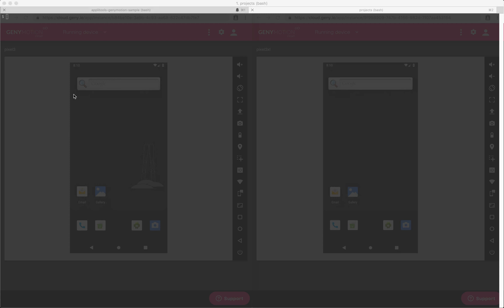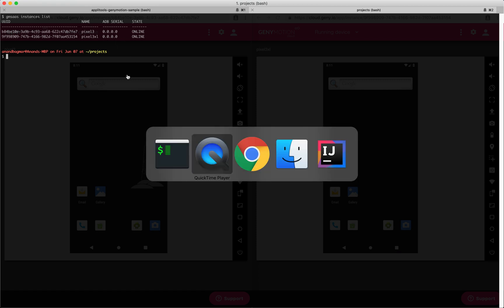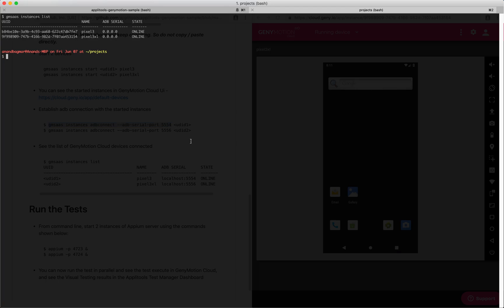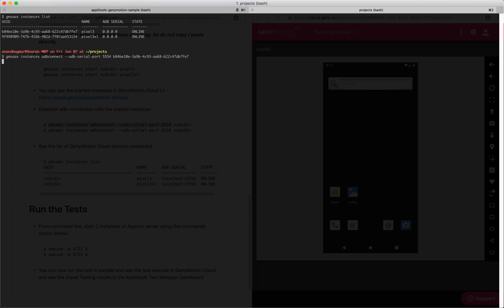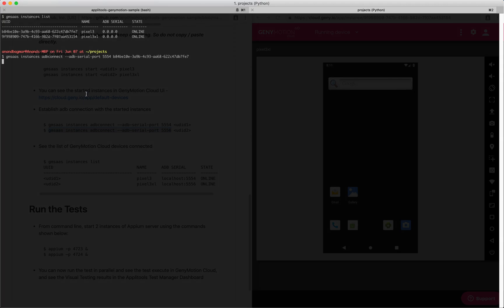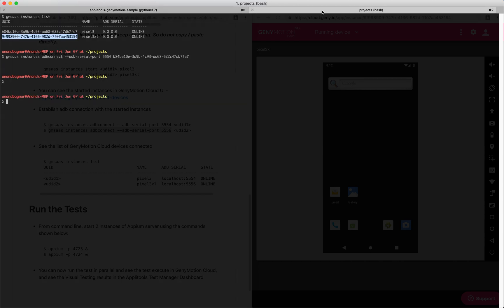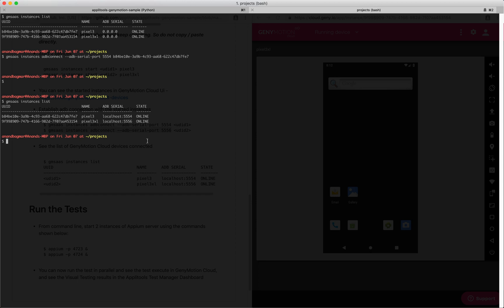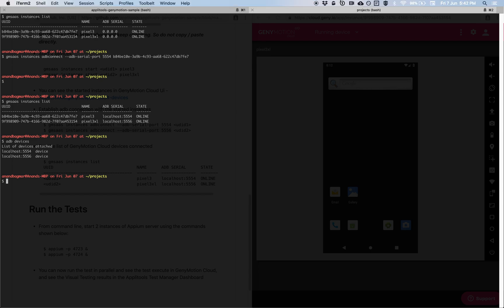4 Setup ADB connection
Applitools lets you deliver visually perfect native mobile Android apps with AI-powered visual testing.